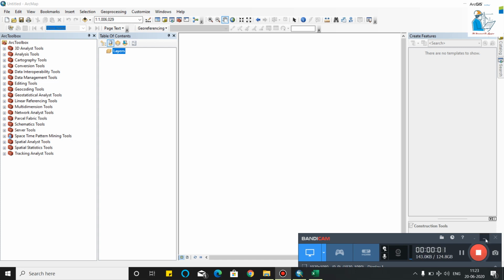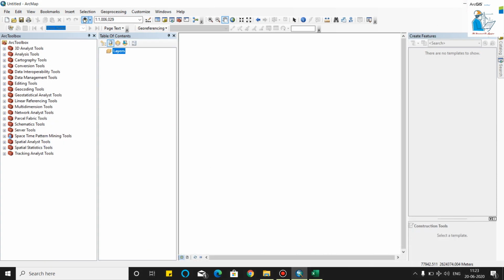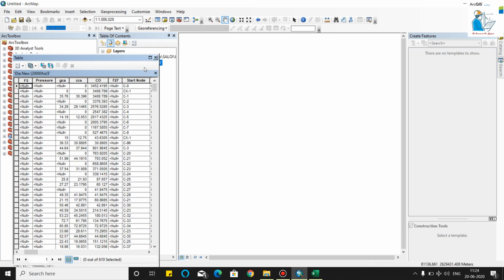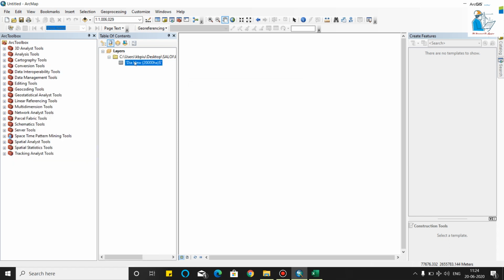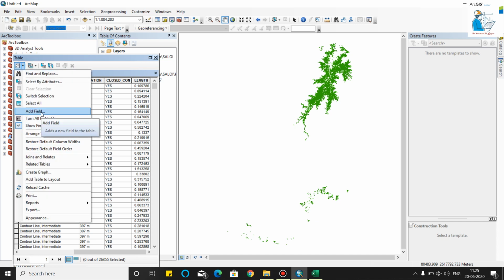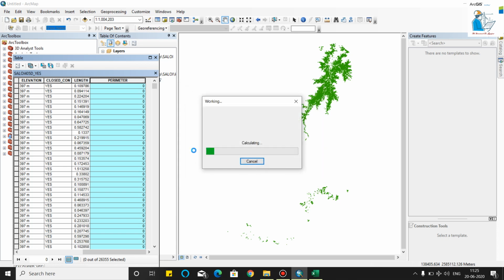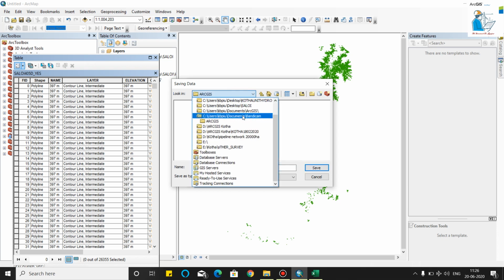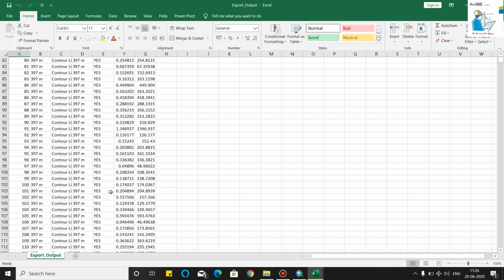ARCGIS Tutorial 6 How to Import and Export a attribute table in Arcgis.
In this tutorial, I discussed  How to Import a Excel sheet and How to Export a attribute table of a vector field.